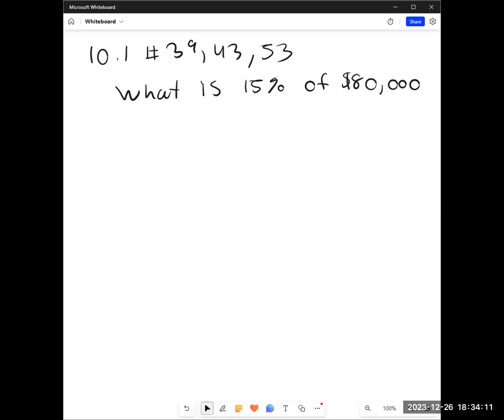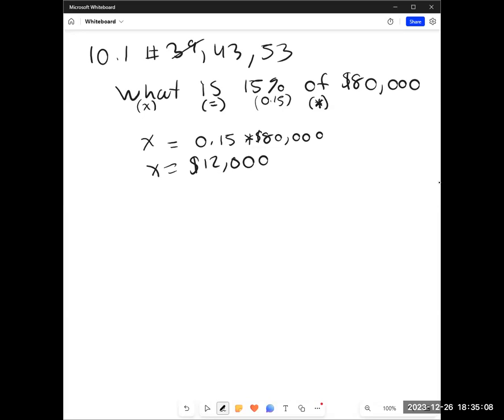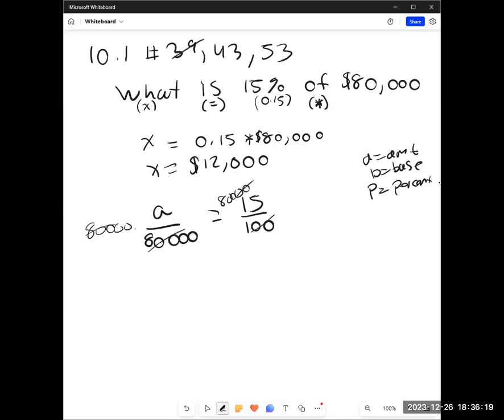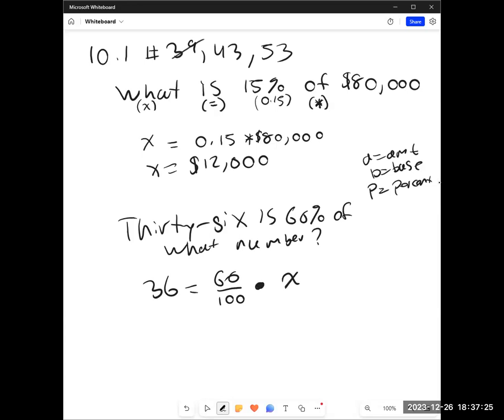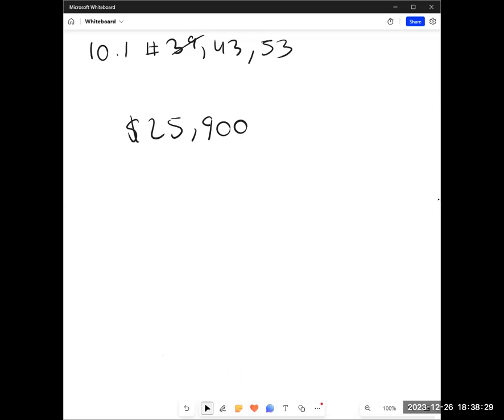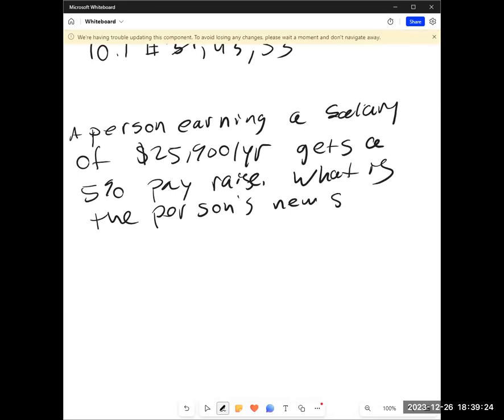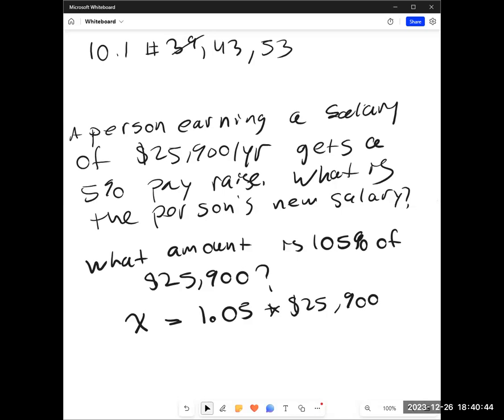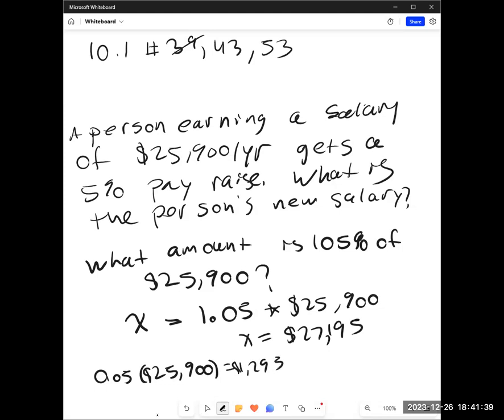10.1 Topic 3: Solve Percent Problems by Translating Words and Phrases into Symbols in an Equation